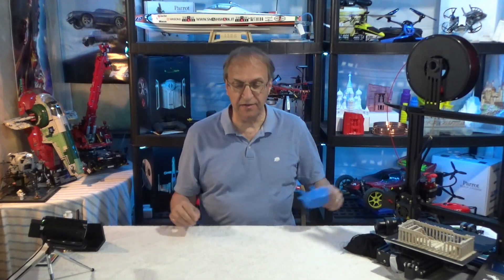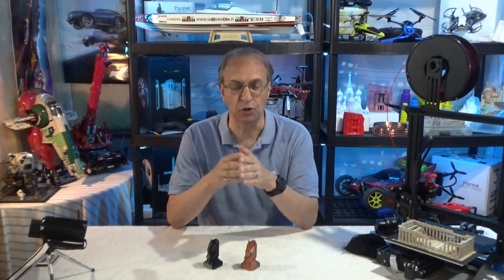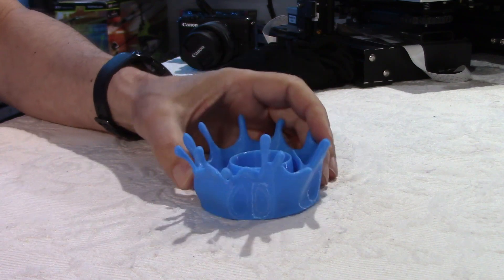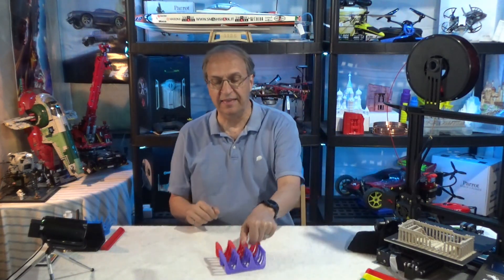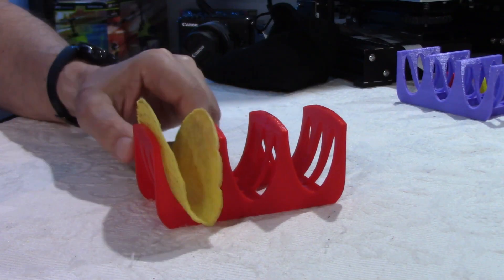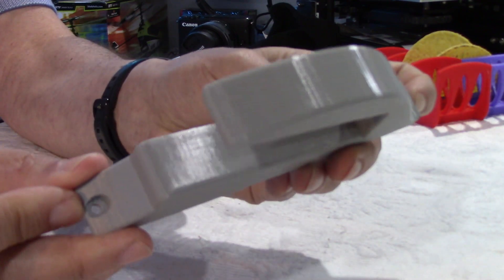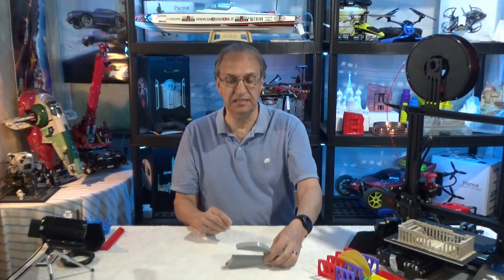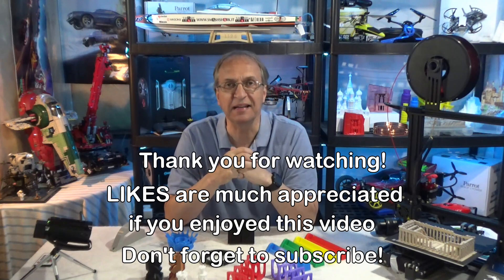Ender-3 3D printing | Cool and Useful Things!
I decided to do a summary video about some of the cool and useful items I have 3D printed over the last winter.  Some of them are obvious to guess some are not.  Will you be able to guess as I show them?  All these objects were printed with my Creality Ender 3 printer.  I hope you enjoy and thank you everyone for visiting my channel.

All the items I show in the video can be downloaded for free from thingiverse.com, cgtrader.com or myminifactory.com.

Don't miss my other videos on 3D printing.  Remember that LIKES are much appreciated if you enjoyed this video.